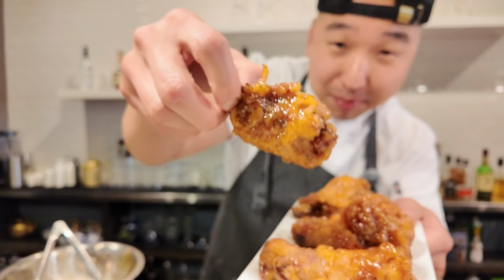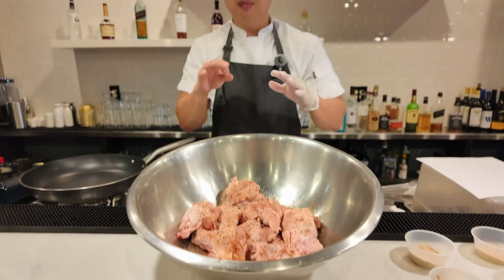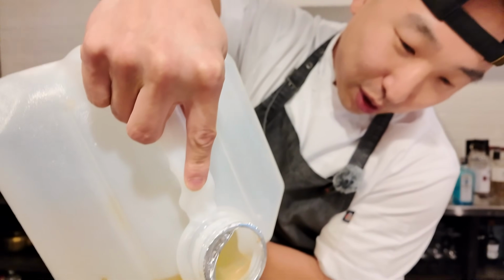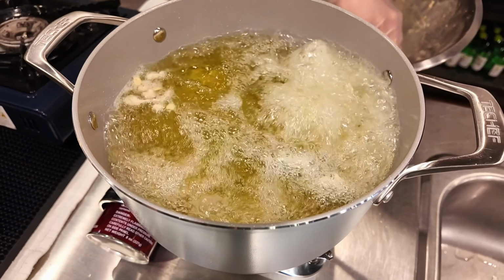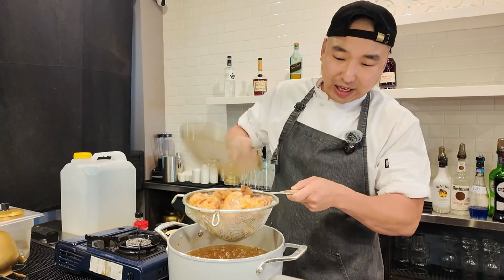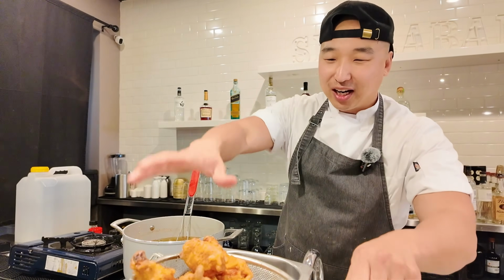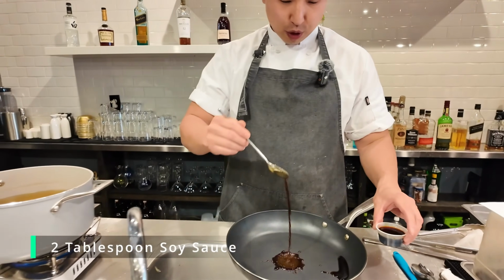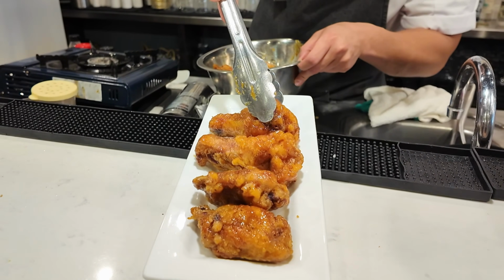The Most Addictive Honey Garlic Chicken Wings Ever! 😳🍗🍯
Honey Garlic Chicken Wings: 허니 버터 치킨

I made a full Youtube version for you because the short version went viral.

This is a super simple recipe. Give it a try!!

Peace & Sarang ✌🏼❤️